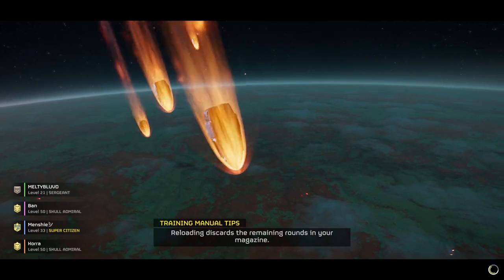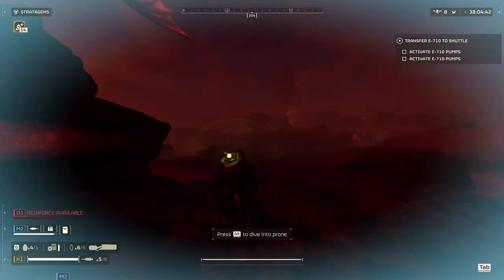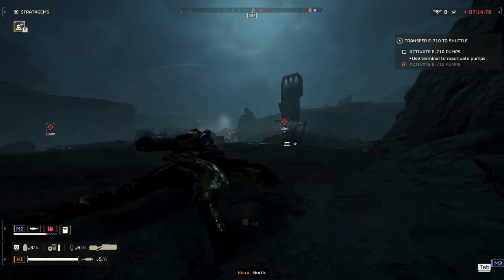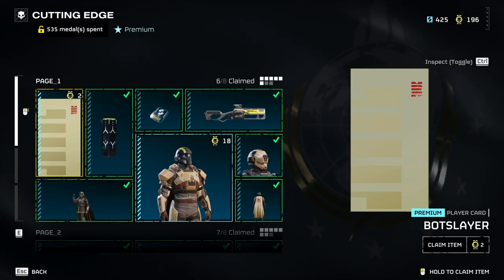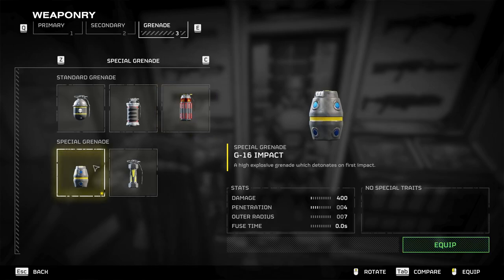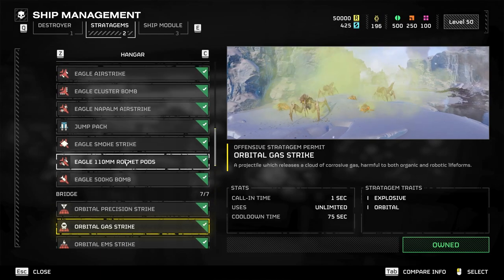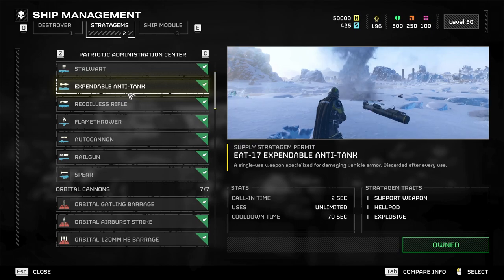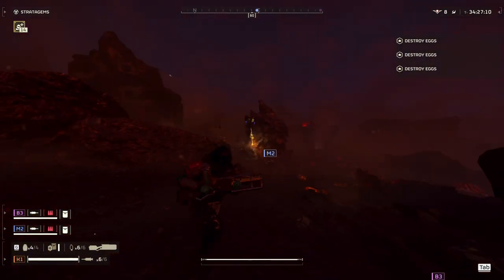EASY TERMINID clears with the Terminid Terminator build | Helldivers 2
Been using this build to do my part in liberating and pushing the terminid front, what build are you running?

0:00 Intro
0:30 New specie rundown and a few tips
2:00 Build disclaimers and such
2:16 Armor
3:07 Primary Weapon
3:48 Secondary Weapon
4:00 Grenade
4:24 Stratagems
5:50 Booster Info
6:25 Support weapons and backpacks
7:42 End